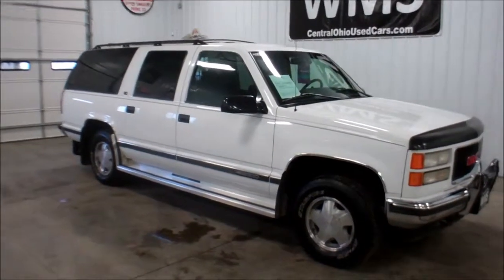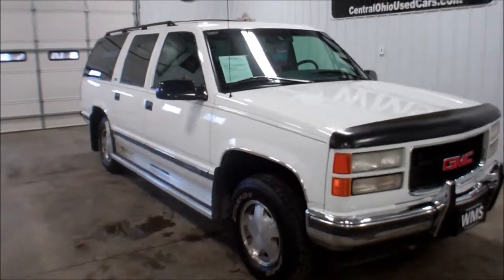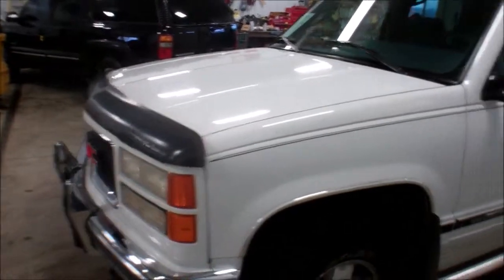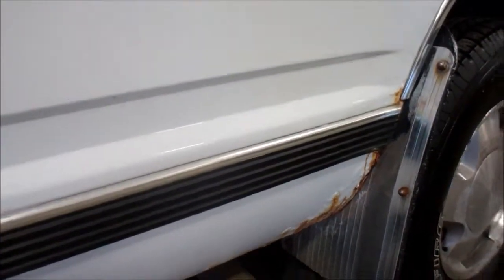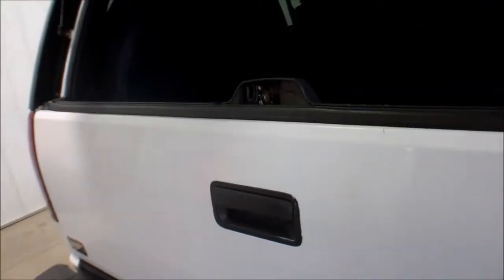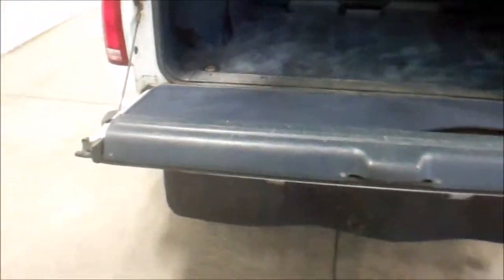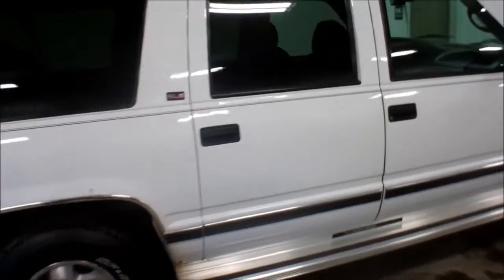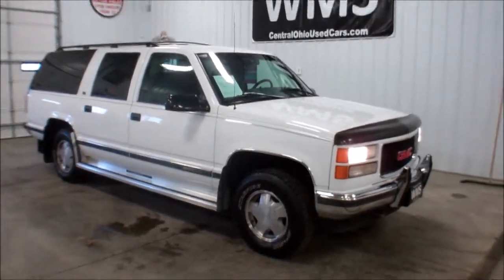1996 GMC Suburban~